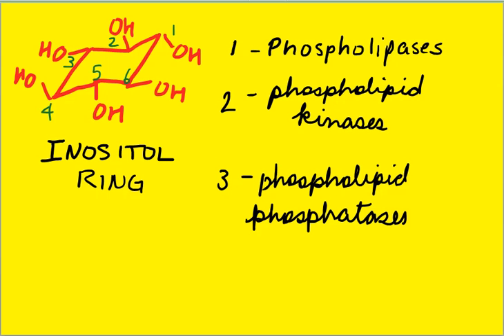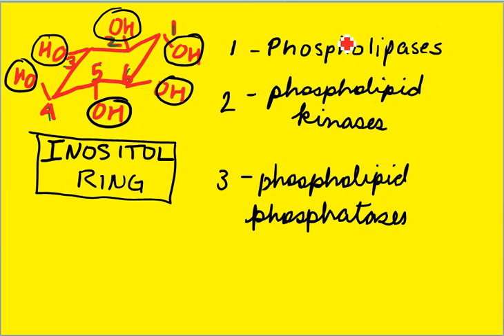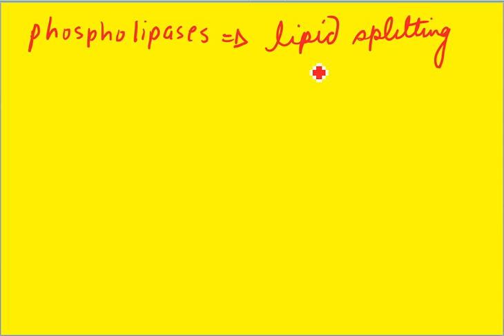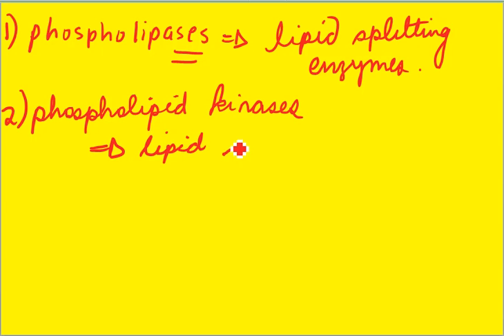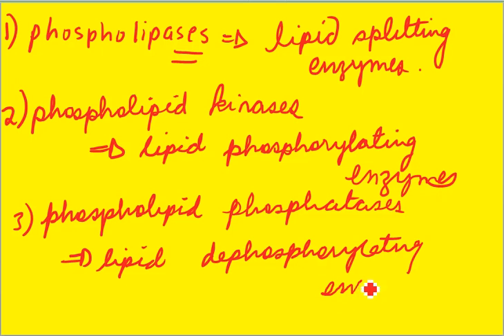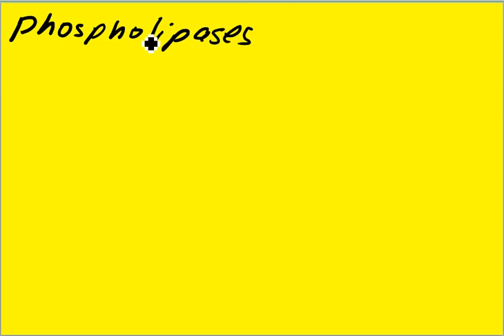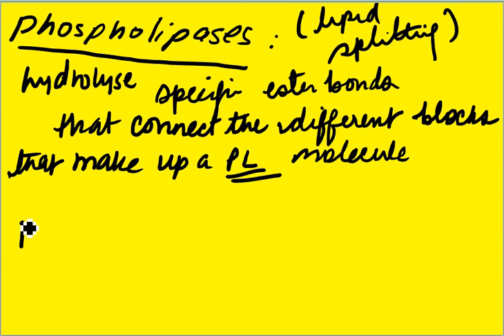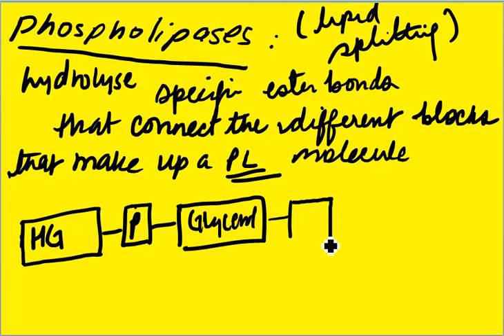Signal Transduction 29 Enzymes that convert PLs into 2nd Messengers